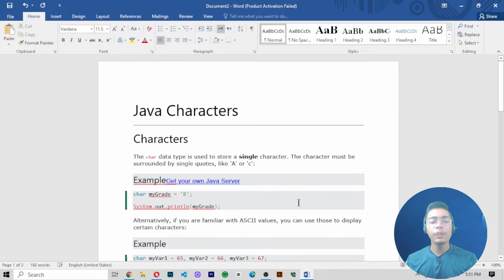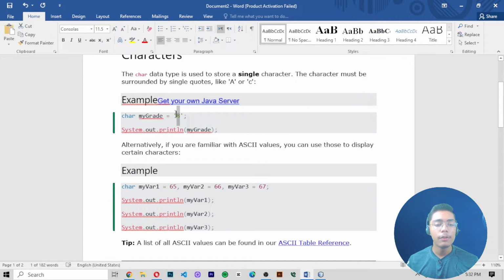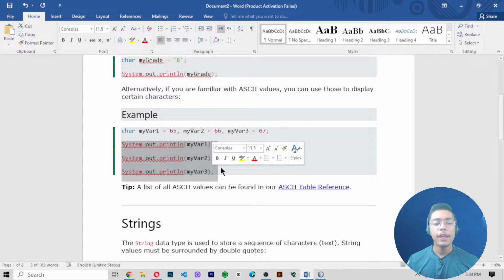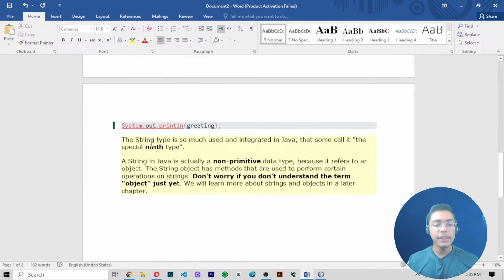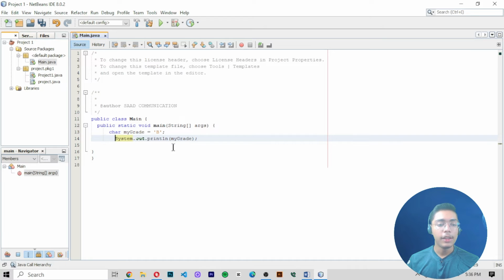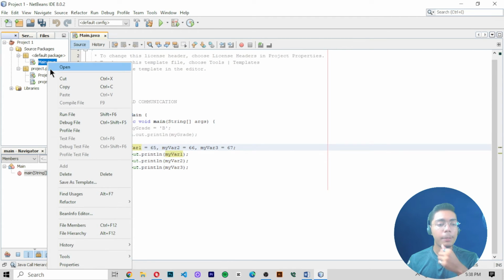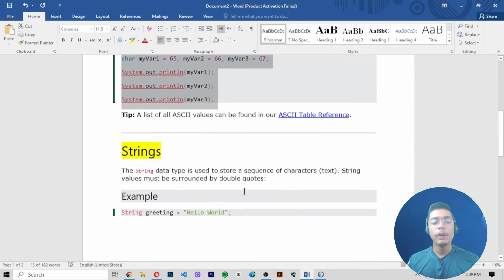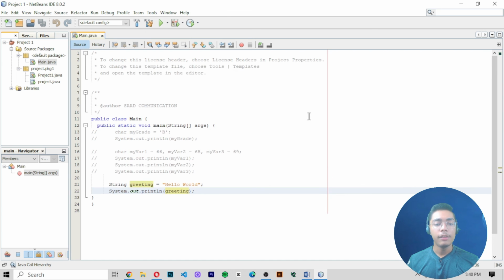Characters Data Types In Java | Java Full Course From Scratch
This video is about Characters Data Types In Java | Java Full Course From Scratch

 / inshalbaig

Suggested Courses:
❤️ Complete Clones